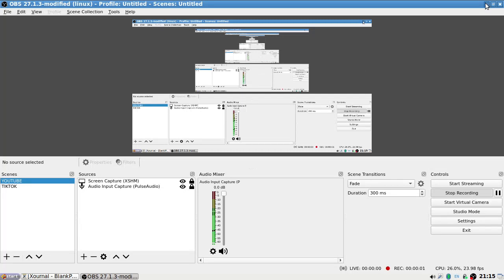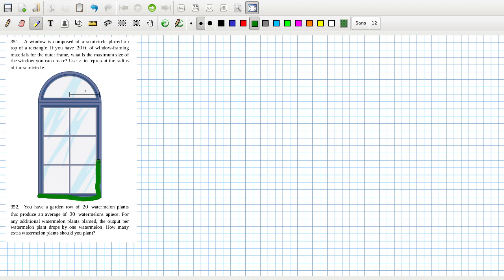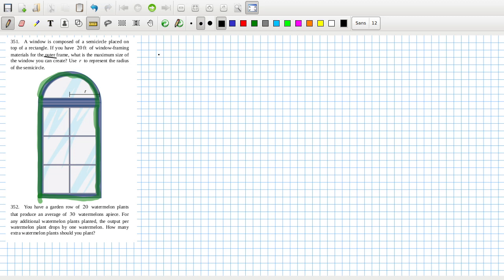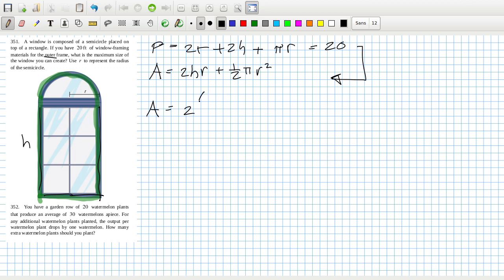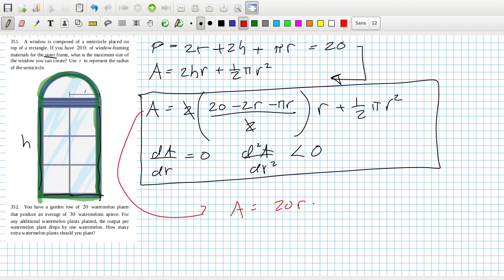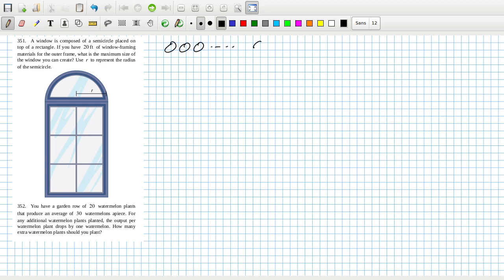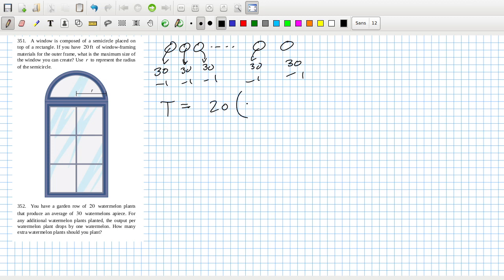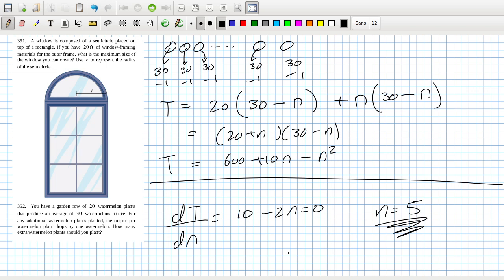Openstax Calculus Volume 1 Exercise 4.7 Questions 351 to 352